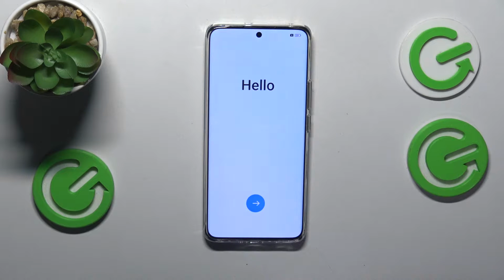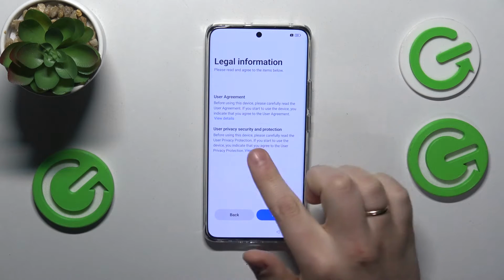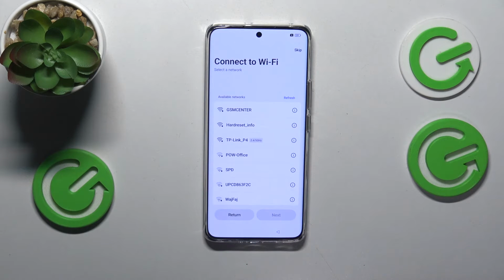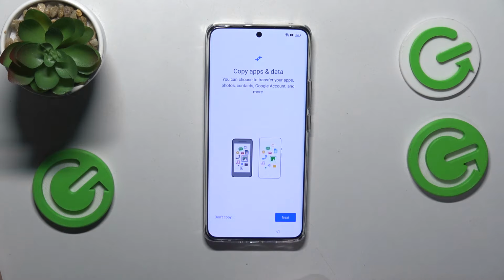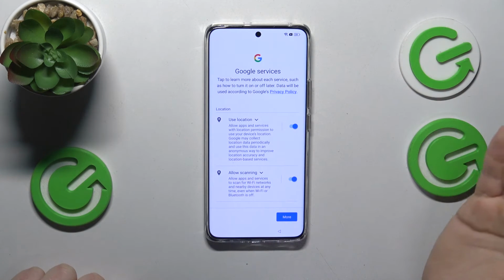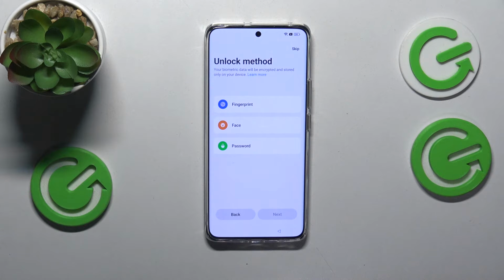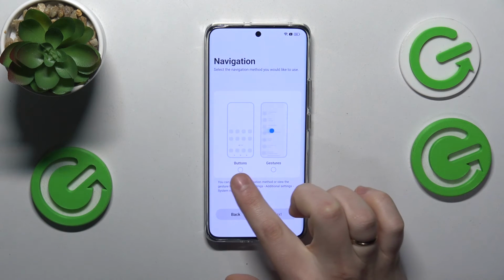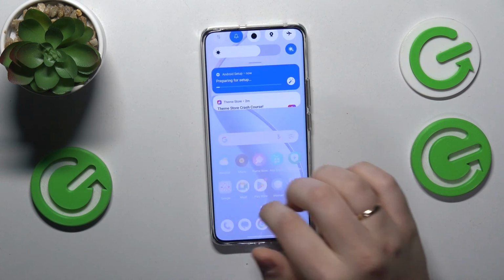How to Set Up REALME 12?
Find out more:
This tutorial is a comprehensive guide designed to help new Realme 12 users set up their device quickly and efficiently. Whether you've just purchased the Realme 12 or received it as an upgrade, proper setup is essential to maximize its features and capabilities. The tutorial covers essential steps such as language selection, Wi-Fi connection, Google account setup, security settings, and more. By following the step-by-step instructions provided in this tutorial, users can ensure a smooth and hassle-free setup process, enabling them to start using their Realme 12 to its full potential right from the beginning.

What are the key components of setting up a Realme 12 smartphone, and why is each step important?
How do I power on and initiate the setup process for my Realme 12?
Can I customize the language and region settings during the initial setup of my Realme 12?
What options do I have for connecting to Wi-Fi networks during the setup of my Realme 12?
How do I set up or sign in with my Google account on my Realme 12?